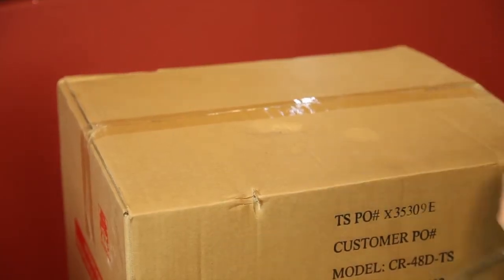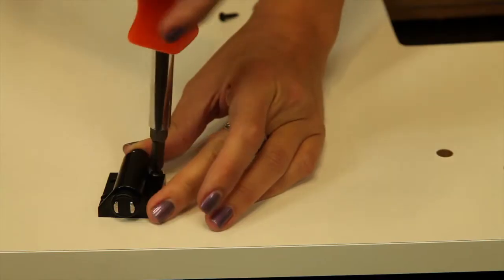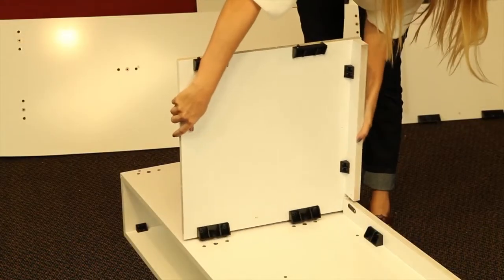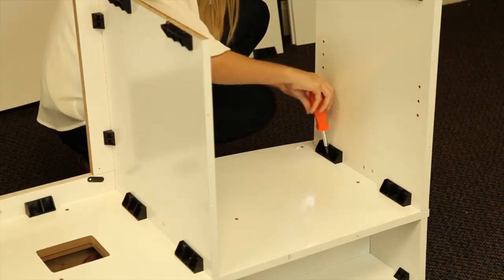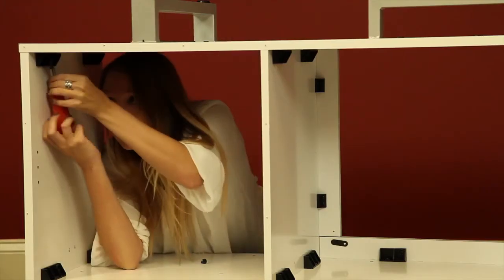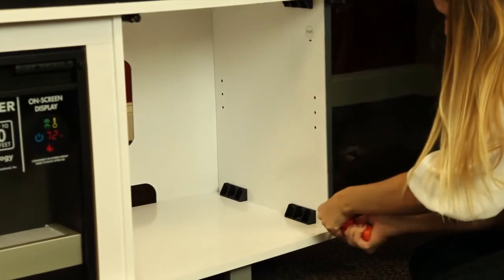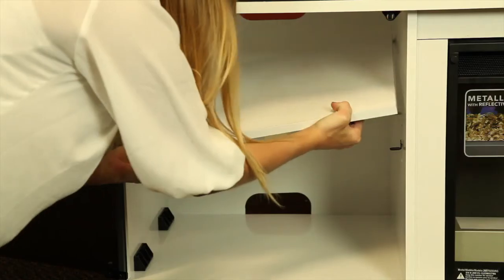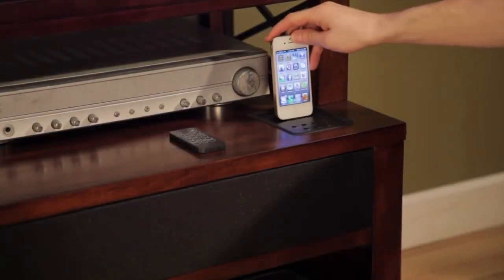Enterprise Fireplace Assembly